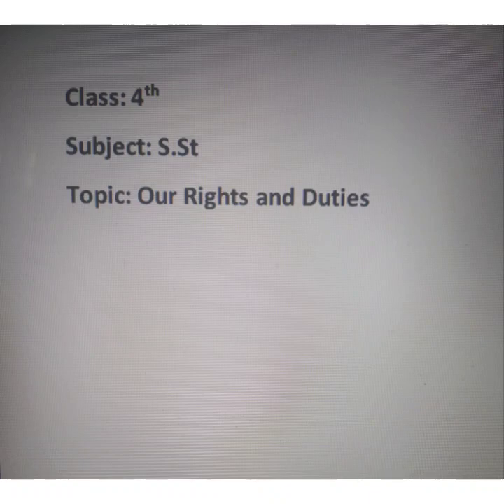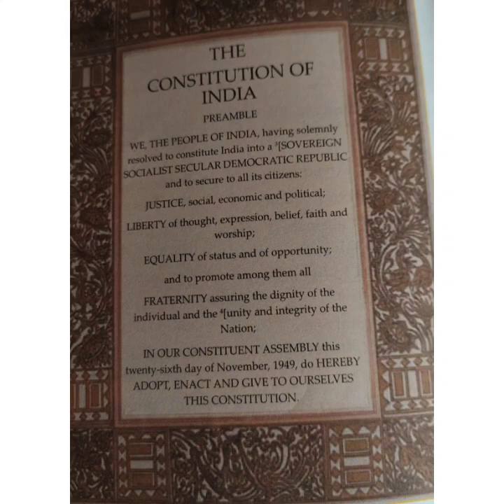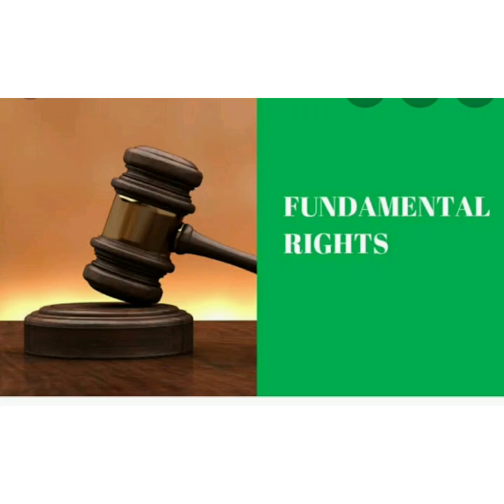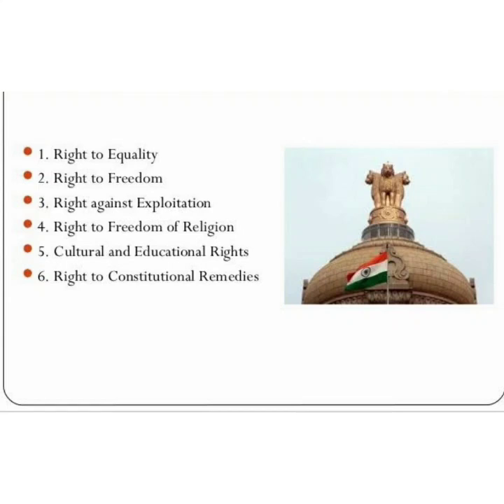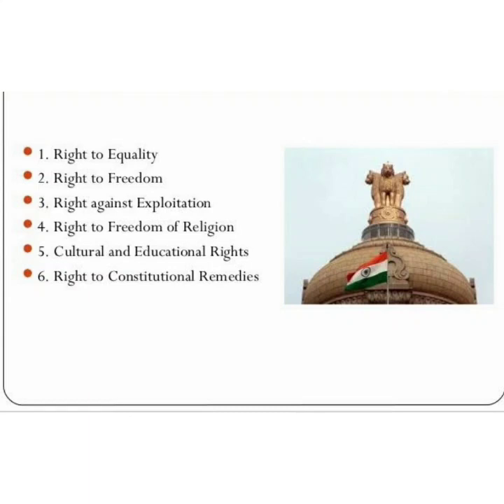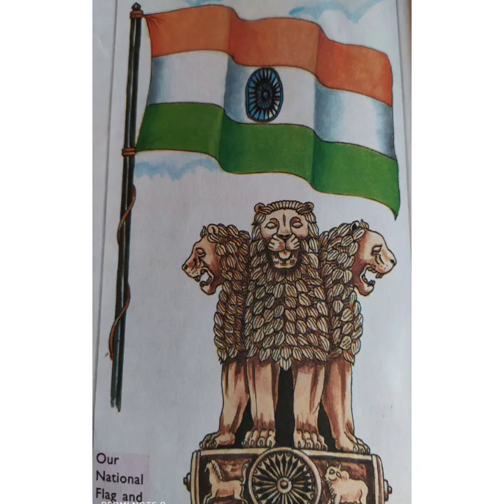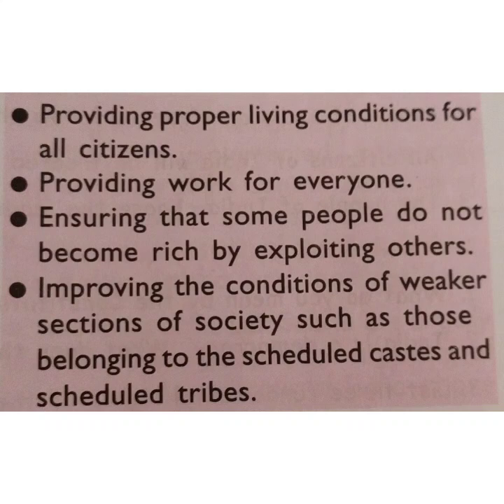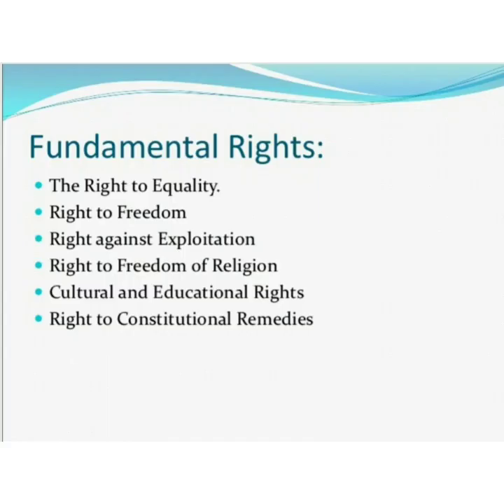Class 4th: Social Science : Our Rights and Duties